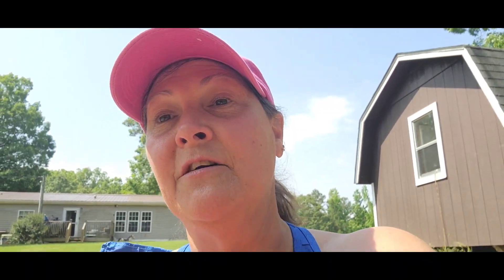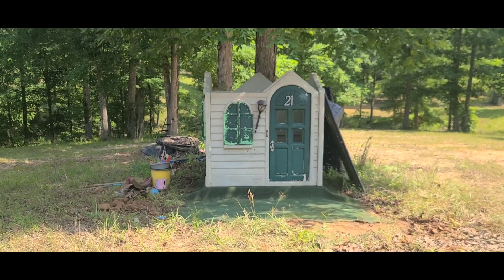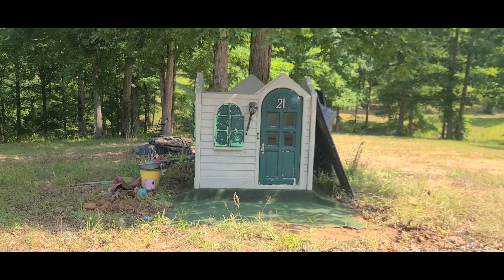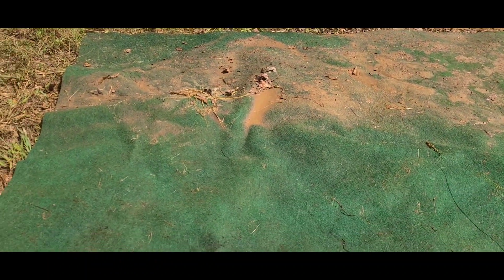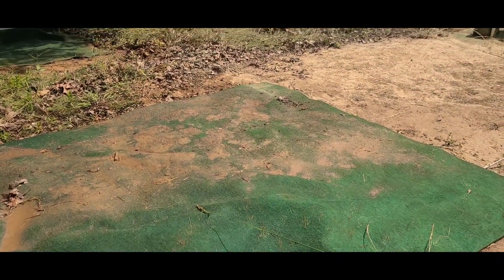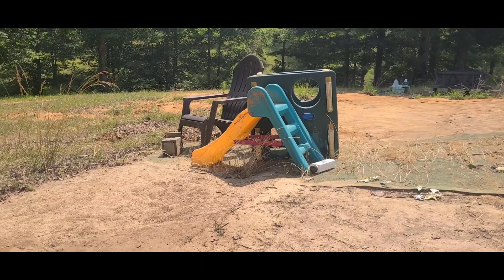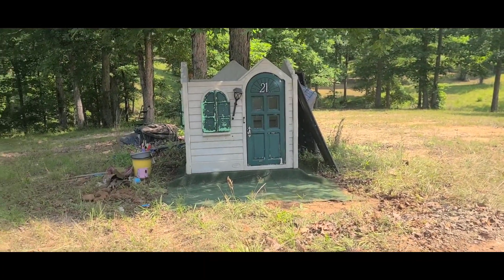*NEW* REMAKING A Kids Outdoor Playhouse//RESTORING An Outdoor Playhouse 🏚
I had so much fun restoring this old playhouse a few years ago and it needs a little tidying up from the weather and storms from summer and winter ice storms. This is an old playhouse that we had for our boys when they were younger then I restored and freshened it up for the next generation to enjoy.
I hope this will give you some encouragement and be on the look out for some at yard sales, thrift stores, and market place on FaceBook.

Every title in the subheader is a link to another page pertaining to that subject. It opens up a whole new world of information.
Be sure to keep any and all comments respectful and nice.